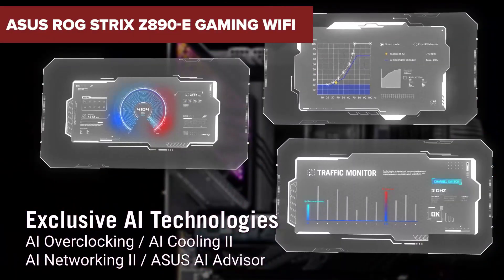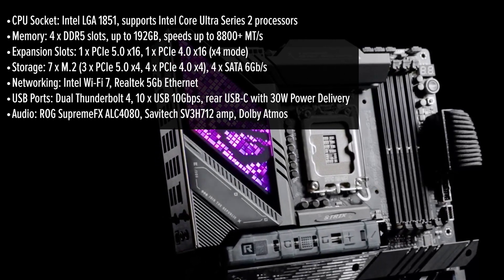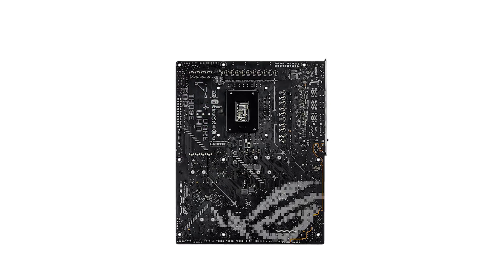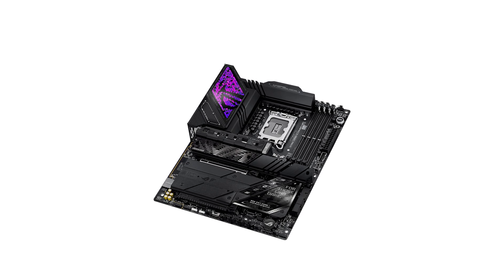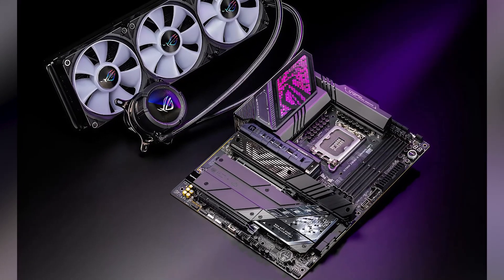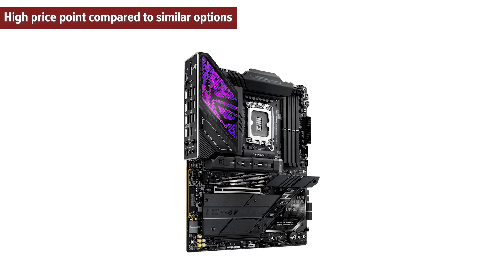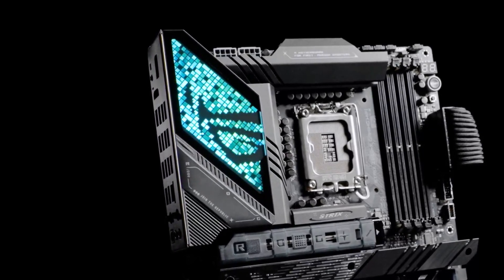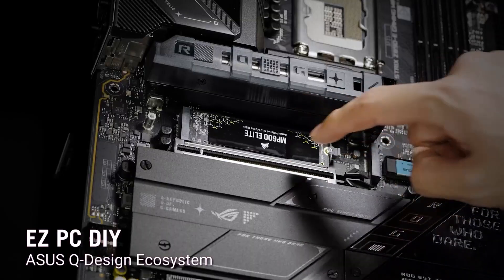Motherboard ASUS ROG Strix Z890-E Gaming WIFI REVIEW